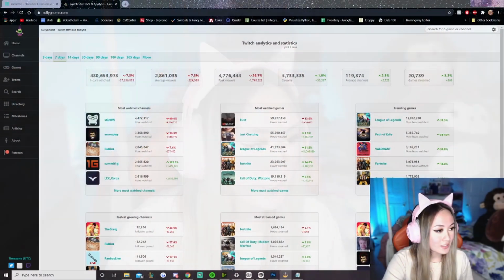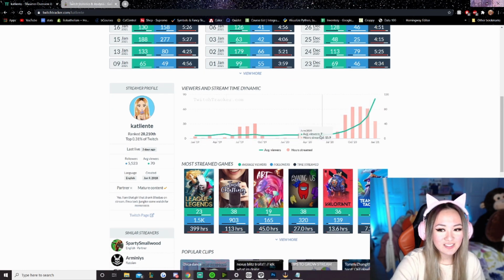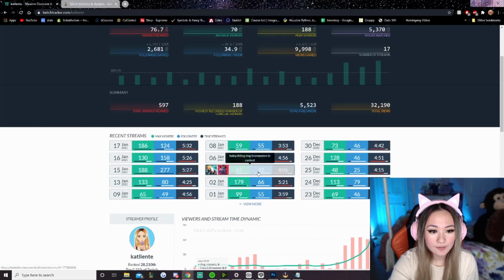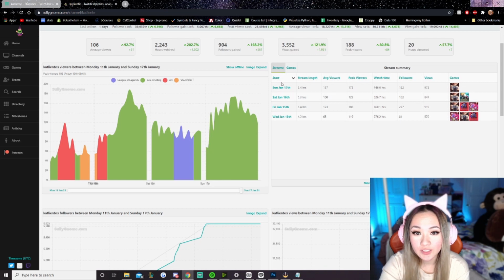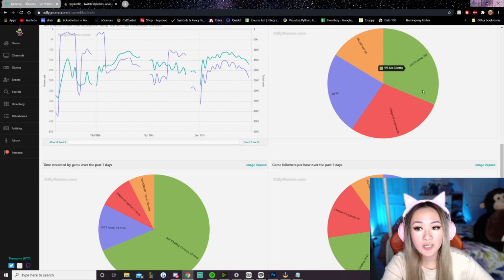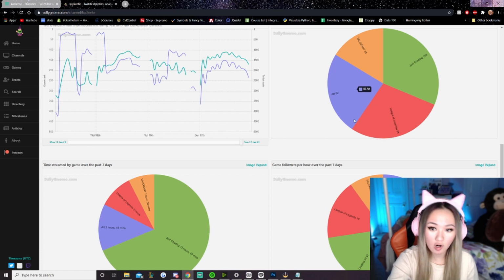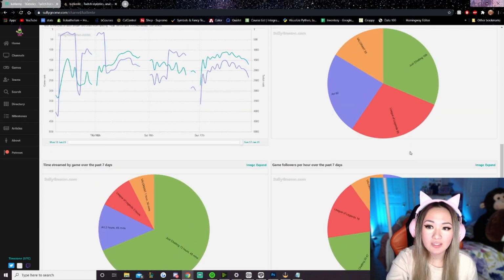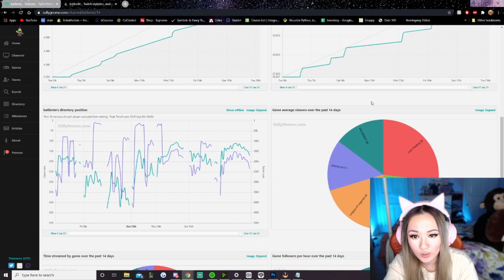USING DATA TO GROW YOUR STREAM FAST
I know this sounds clickbaity, but it actually helps so much! I analyze my data on a biweekly basis to see what works and doesn't for my stream, and then improve!